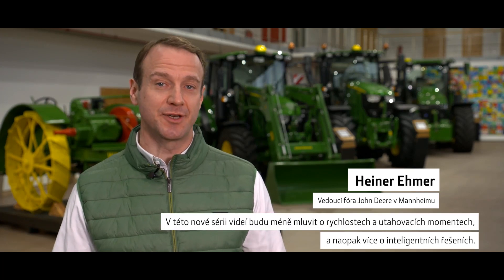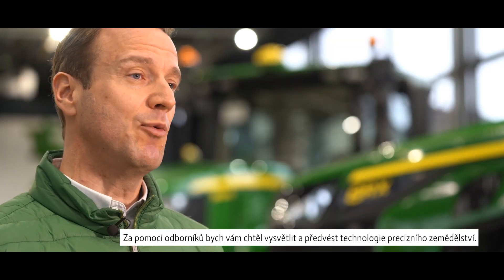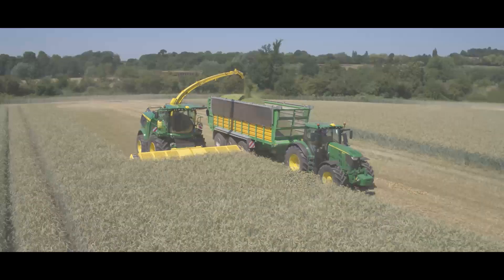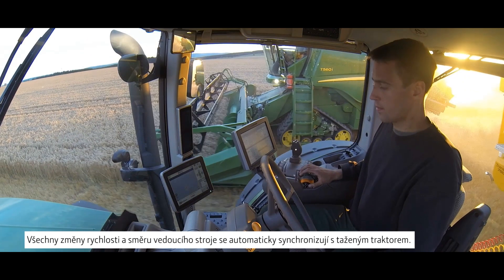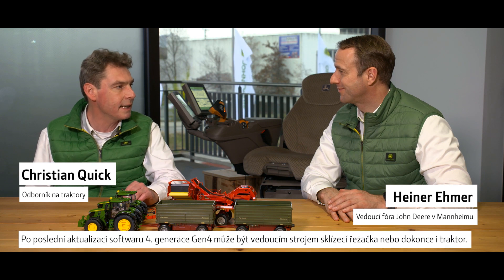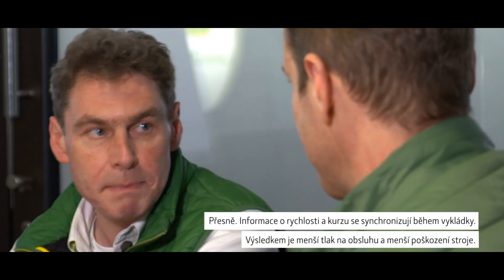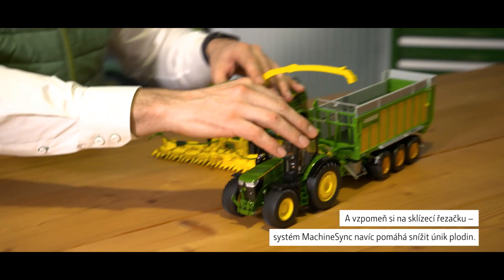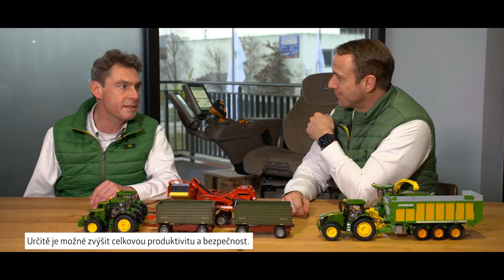Technologie precizního zemědělství - MachineSync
Funkce synchronizace strojů John Deere MachineSync umožňuje výměnu dat mezi stroji za jízdy a jejich vedení. Tento jedinečný systém je nyní k dispozici také u sklízecích řezaček a traktorů, kterým pomáhá převzít kontrolu při dalších činnostech souvisejících s vykládkou plodin.